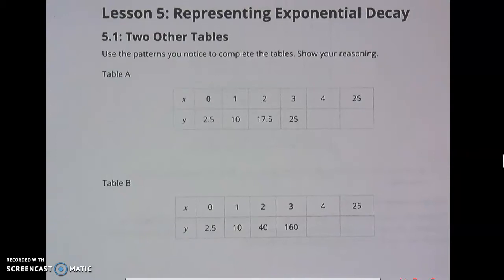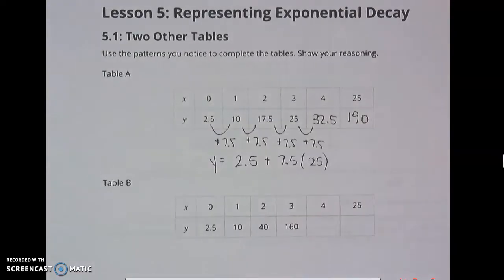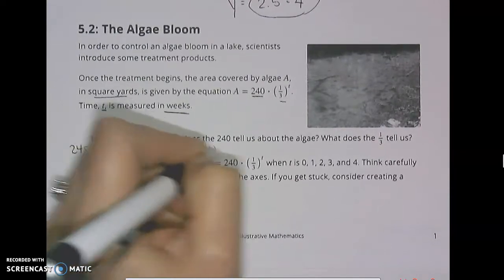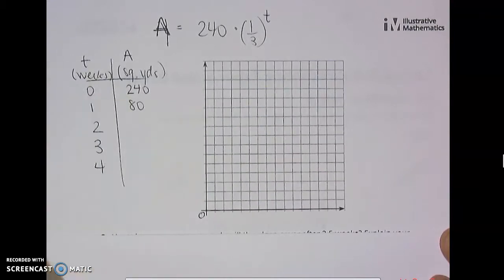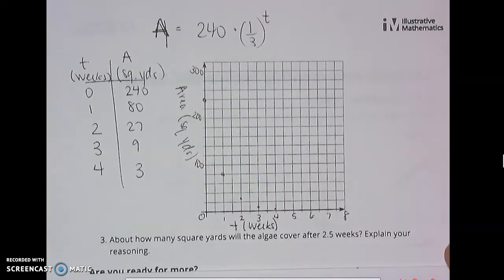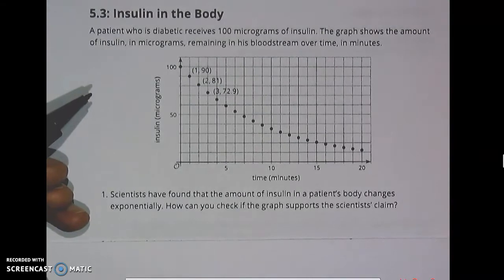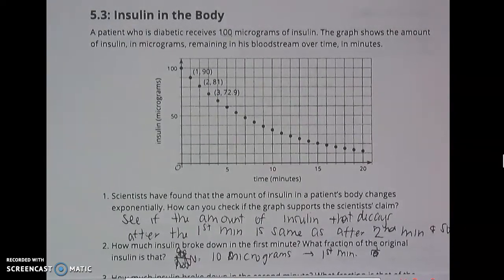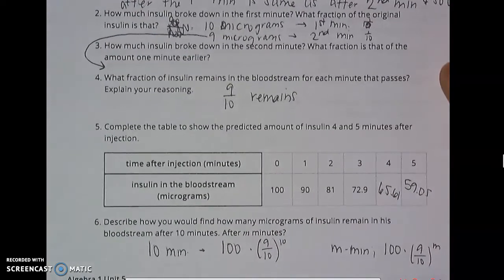IM Unit 5 Lesson 5 notes